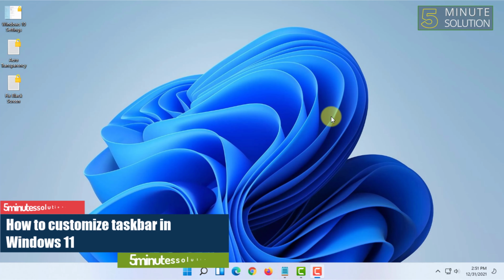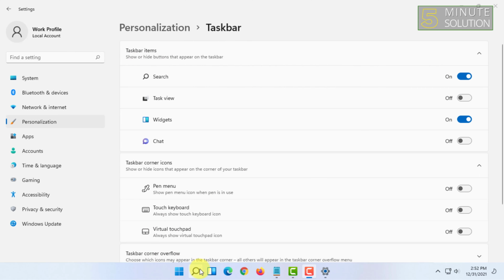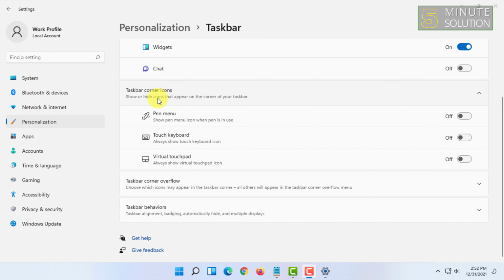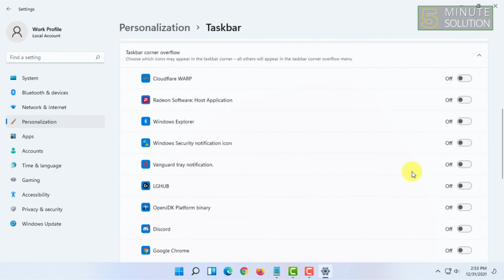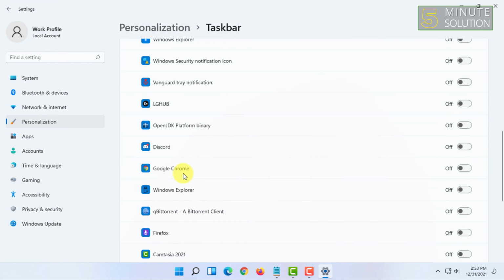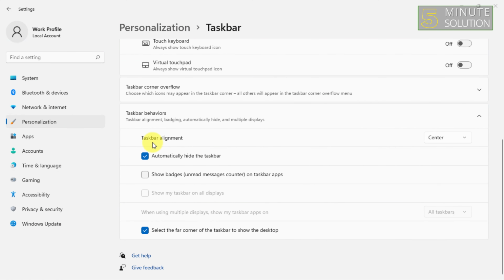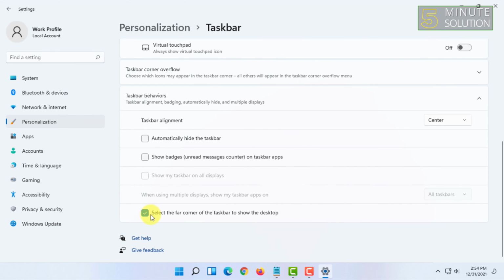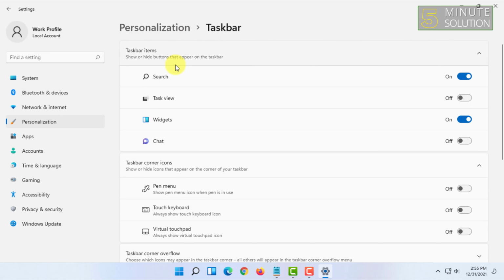How to customize taskbar in Windows 11 (2024)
Fully Customize Your Windows 11 Taskbar - Complete Guide
If you want to change multiple aspects of the taskbar at one time, use Taskbar settings. Press and hold or right-click any empty space on the taskbar, and then select Taskbar settings . In the Taskbar settings, scroll to see the options for customizing, sizing, choosing icons, battery information and much more.

▼ Related Keywords ▼

"how to change windows 11 taskbar to windows 10"